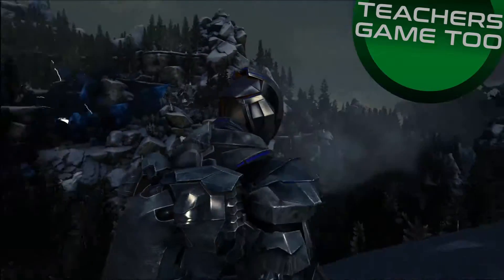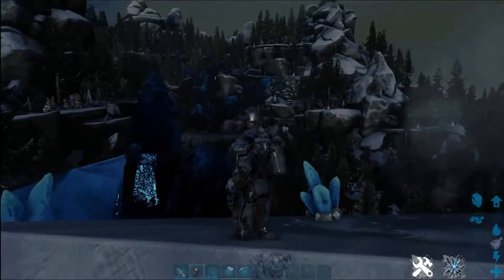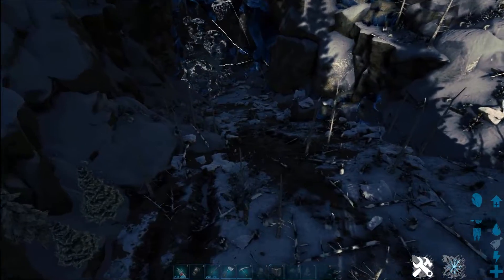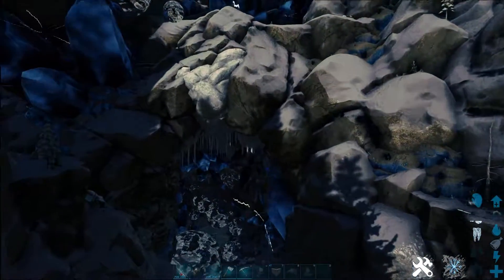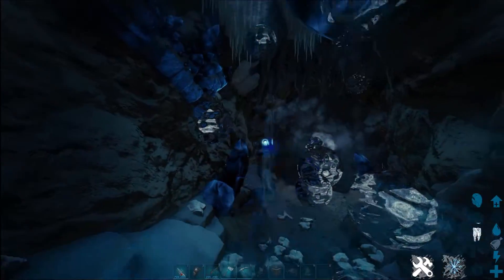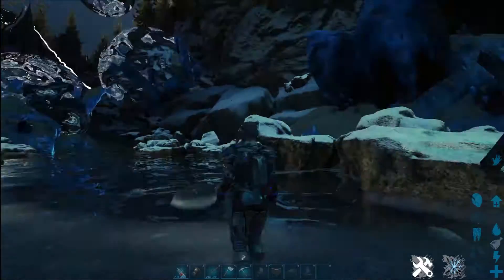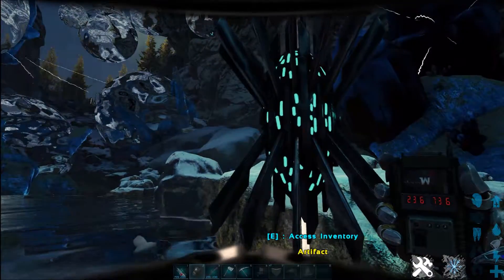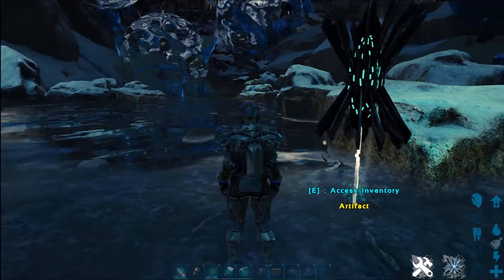ARTIFACT OF THE SHADOWS CRYSTAL ISLES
IF you are looking for the artifacts on crystal isles then make sure to check out this mini series! This mini series will show you where every single artifact is! This one is the artifact of the shadows!